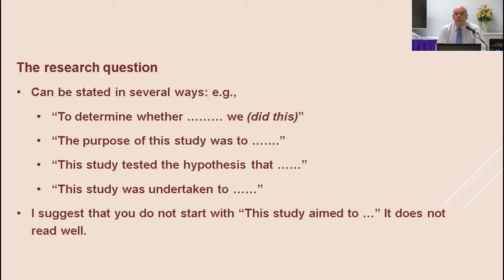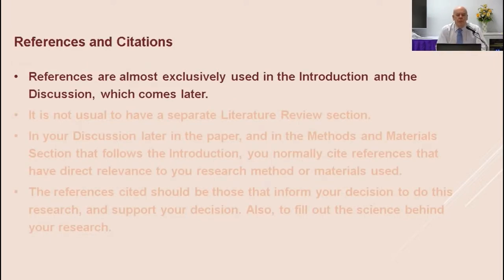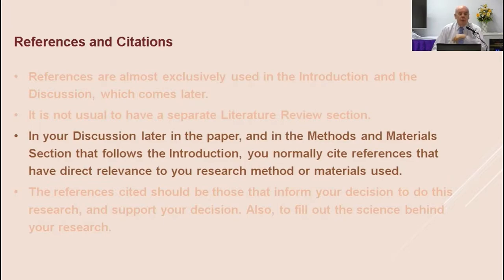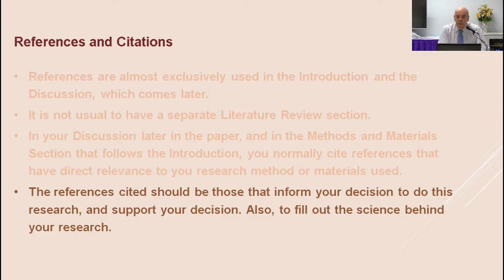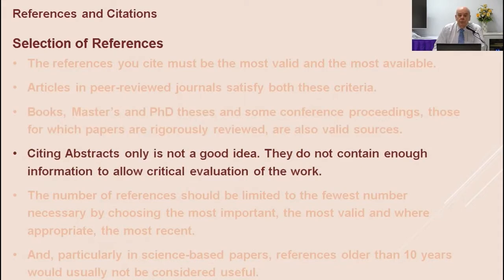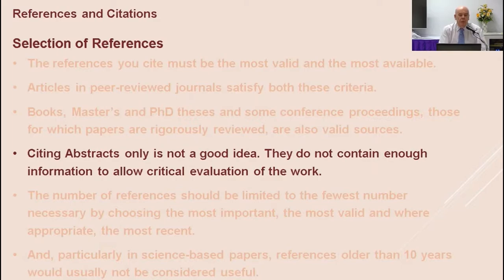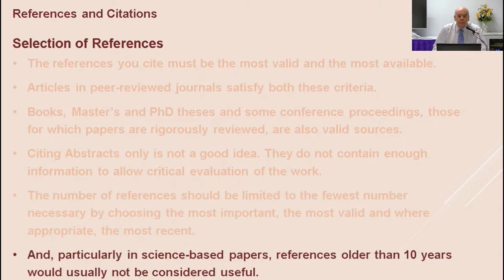Writing Academic Papers - Introduction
Writing Academic Papers - Introduction, Naresuan Uninversity Graduate School